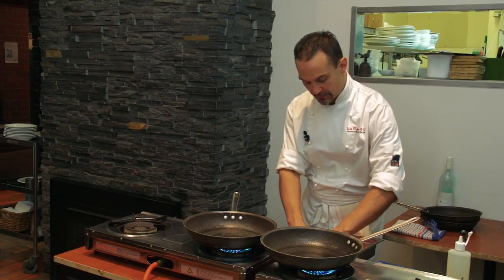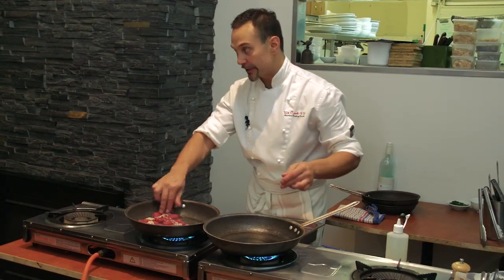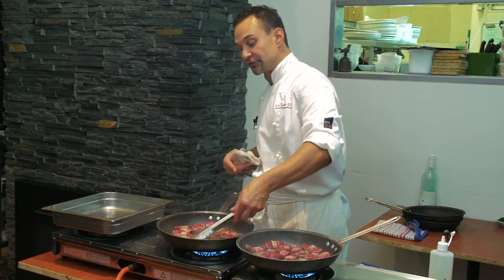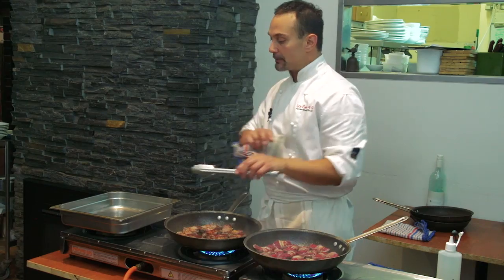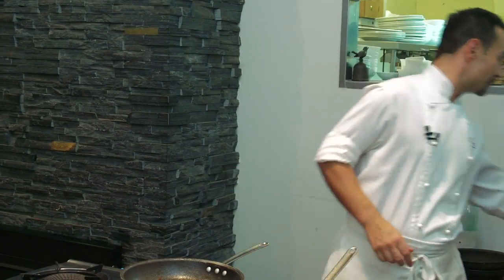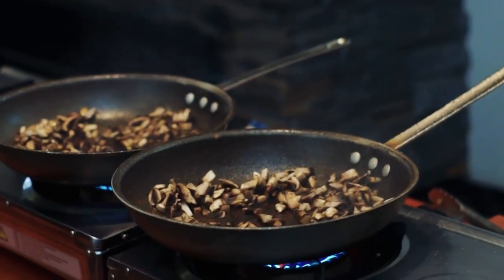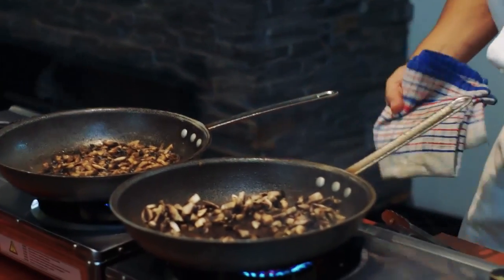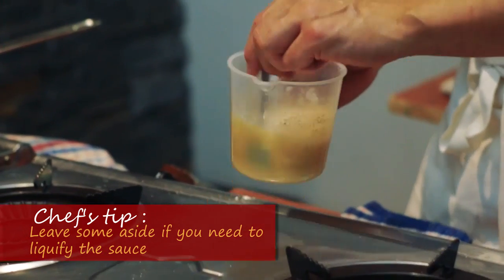WeCook4u: Lamb Alla Marchigiana